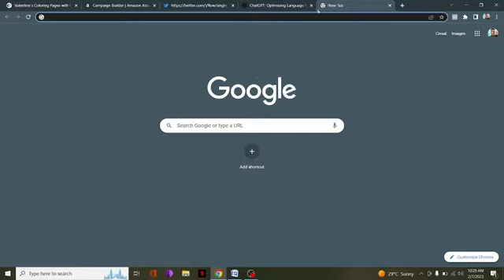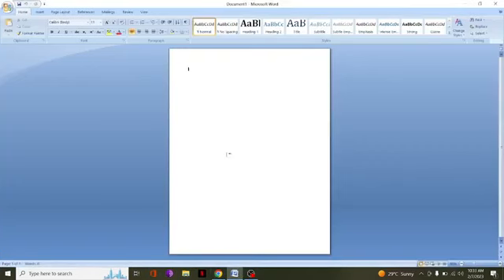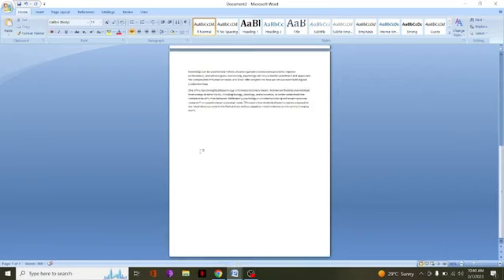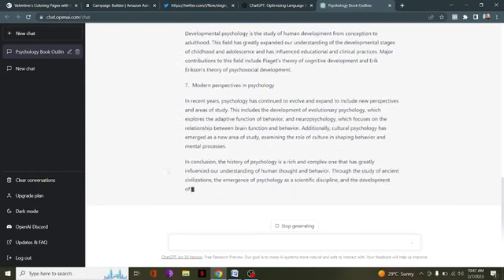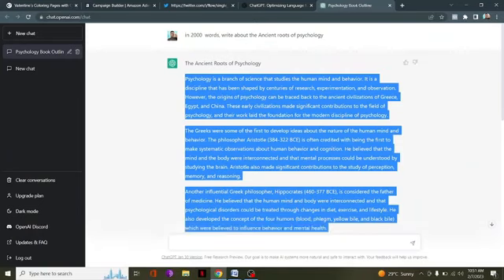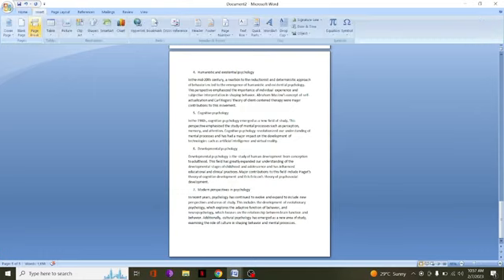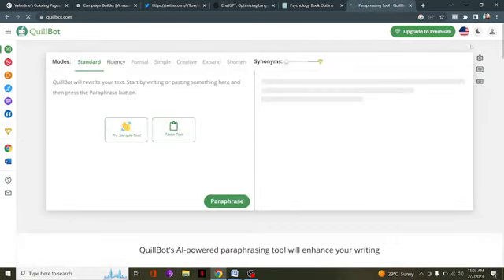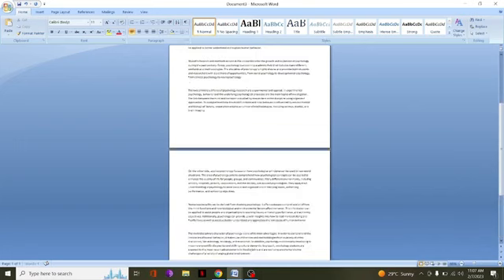[SIMPLE] The Easiest Content Creation guide for Amazon Kdp using ChatGPT